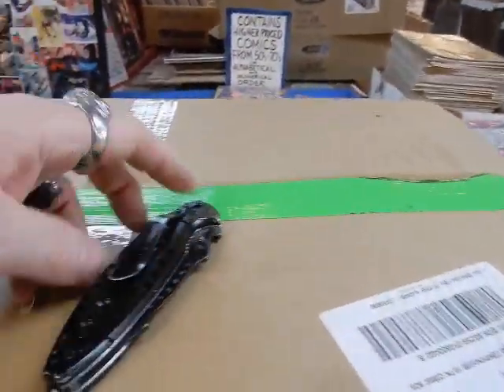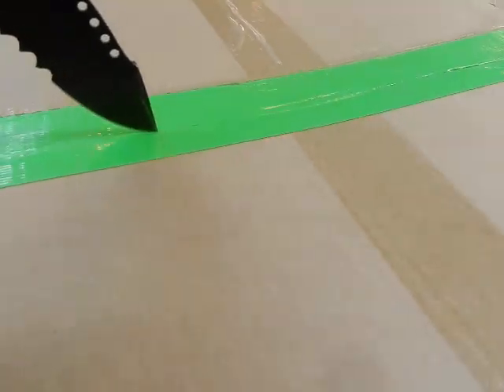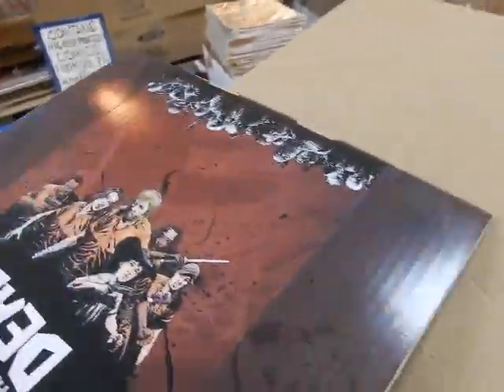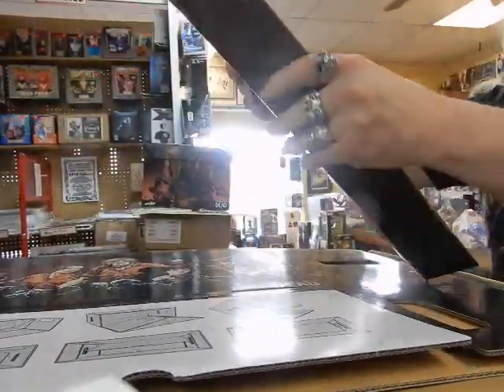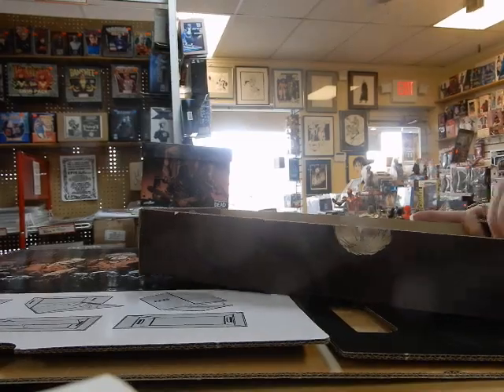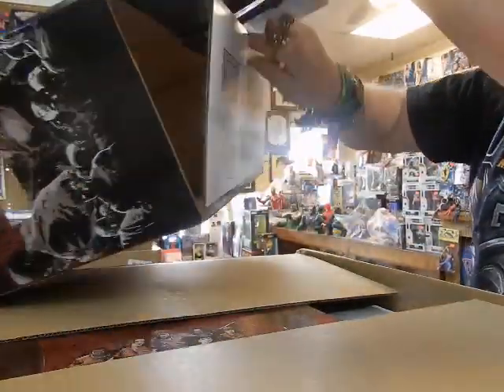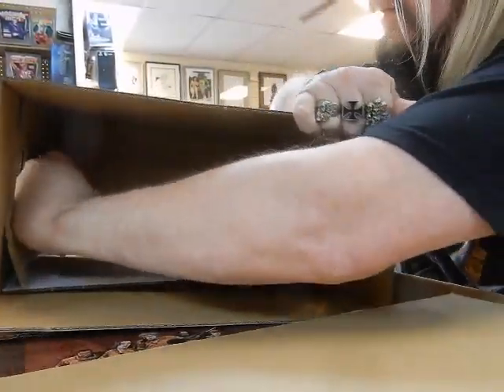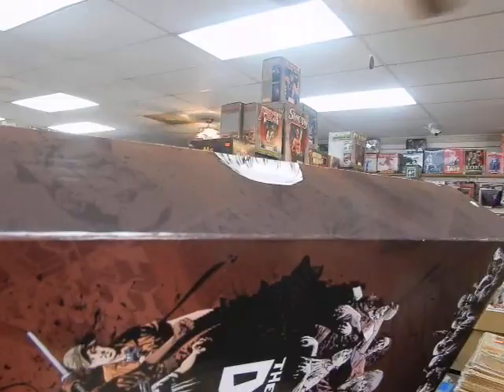Unboxing The Walking Dead Compendium art comic box @ JC's Comics N' More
Unboxing The Walking Dead Compendium small art comic box $13.00 @ JC's Comics N' More: Your Pop Culture Super-Store located at 6725 W Central Ave. Toledo, OH 43617. JC'S now had an Instagram @ jcscomicsnmore.